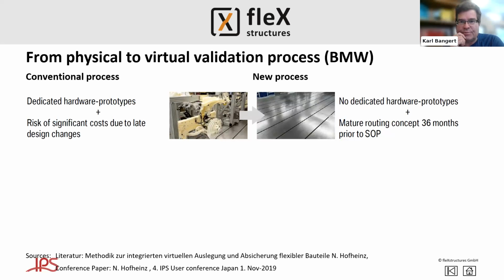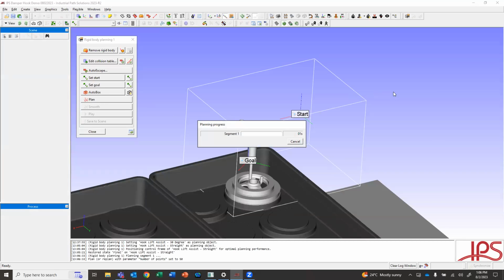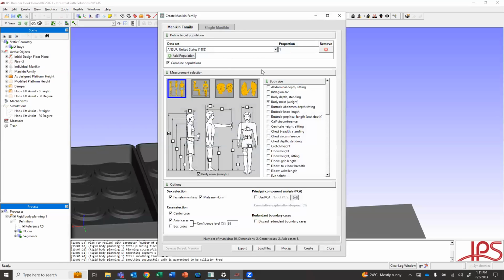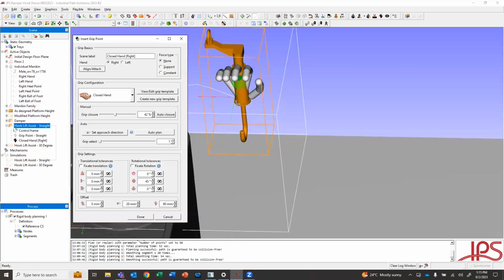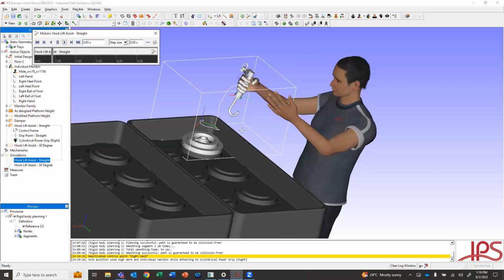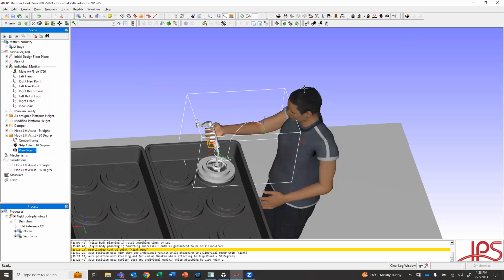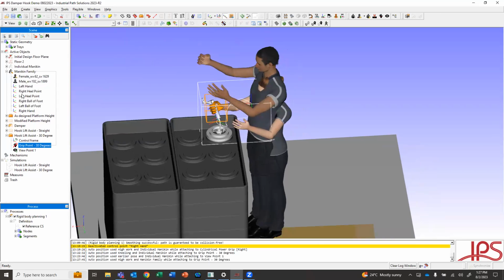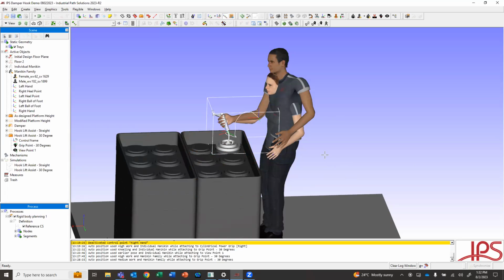Webinar Recording: Virtual Reality, Motion Capture, and Digital Human Modeling in IPS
In this webinar, we discussed how manufacturer's can assess the ergonomic impact of the design of their products, equipment, tools, and processes by utilizing the IPS IMMA digital human modeling tool.

The IPS digital human model (IMMA) ensures collision free assembly motions for the human and the objects to be assembled while considering human diversity by simulating the work performed with a range of different sized manikins. IMMA allows manufacturer's to validate assembly feasibility for all operators by considering line of sight, hand and finger clearance, and posture.  The comfort function of the IMMA manikin uses posture prediction to account for the loads applied and eliminate the need to manually manipulate the posture of the manikin.

Human Centered Design (HCD) is a formalized concept, approach and customer solution set within the discipline of assessing, designing and implementing manufacturing processes and technologies with the human and their physical and cognitive capabilities considered as the limiting factor.

Watch the recording now to learn how!